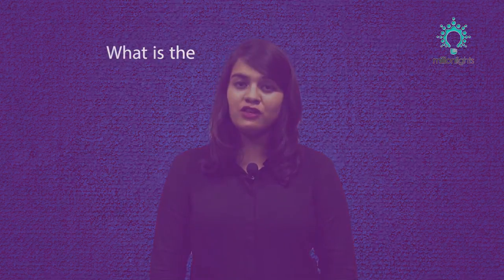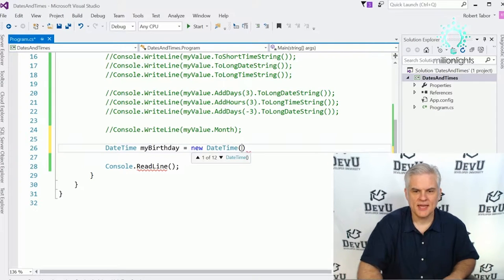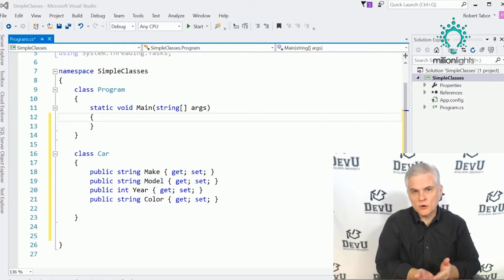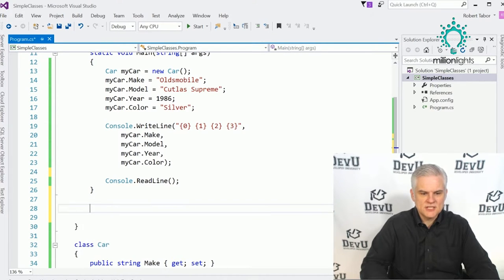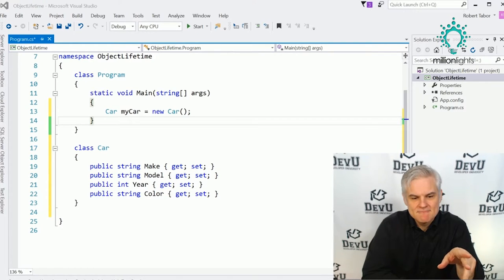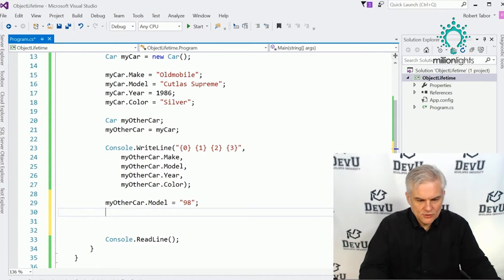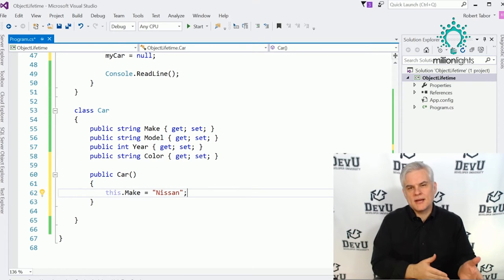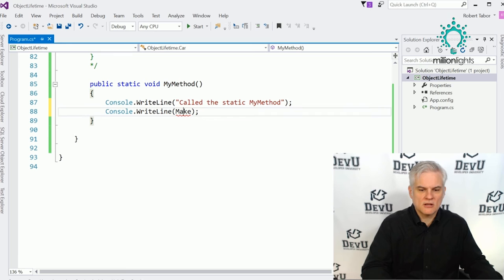C# fundamentals for absolute beginners - Part 6 - by millionlights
Hello everyone! Millionlights is a TV channel dedicated to improving skills of people and their employability.
Now, let me tell you more about Microsoft hour of code. Microsoft hour of code is a series of lectures, courses and talks by experts, who are going to discuss the latest Microsoft technologies, topics related to programming and industry forecasts that are all focused on employability.

Today, we are going to learn the C# fundamentals. This is a beginner’s course for people pursuing computer science. These episodes have everything you need to upgrade your skills. These courses are not only beneficial for students, but also for working people.
As you know, today, we are going to learn C# fundamentals. This content has been created by our partner Microsoft. We have Bob Tabor from Microsoft with us, who will help you learn fundamentals of C#.

But, before we start, you need to have a computer system with a 64 bit processor or a 32 bit processor. Other required tools are windows notepad and any web browser such as internet explorer.
If you want to learn a different programming language, C# is a great place to start. Tune in to learn the basics of the C# language, and learn to apply them in your programming endeavours, like video games, mobile environments, and client apps.

Now, let’s move towards the course. The topics we are going to cover in this episode are:

1)    Understanding scope and accessibility modifiers in which we will explore variable scope and how accessibility modifiers are used by .NET framework class library to expose or hide implementation of their given services to consumers of that given class.

2)    Understanding namespaces and working with the .NET class library in which we’ll learn about namespaces and how to find the classes for your applications by searching Bing and MSDN.

3)    Creating and adding references to assemblies in which we will learn about .NET assemblies: code libraries and executable, debug and release versions of assemblies. We’ll see how to reference assemblies, utilize NuGet and create references to custom libraries.

That’s all for this episode. I hope this tutorial was helpful.

Is your mind ringing with questions, queries or doubts? Do you wish to learn more? and post your questions on our forums. We will be really happy to clear all your doubts. If you missed anything and want to re-watch it, you can download it from our website or can watch online too. You can also participate in our webinars, discussions with the subject experts as well as get Microsoft certification on various courses, through our website.